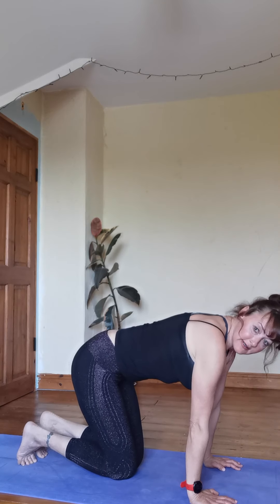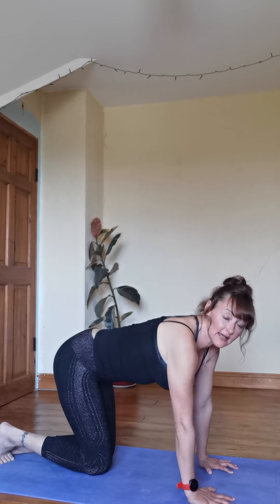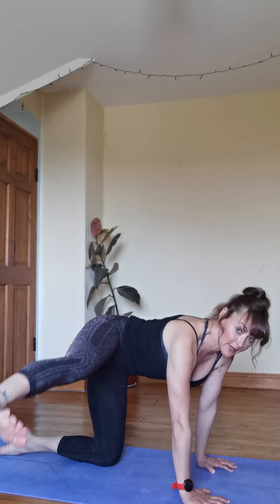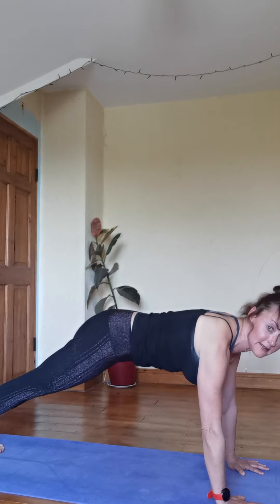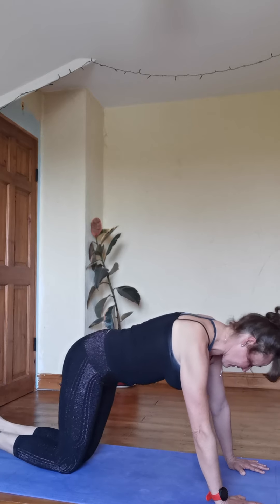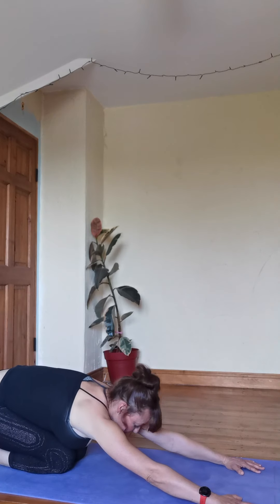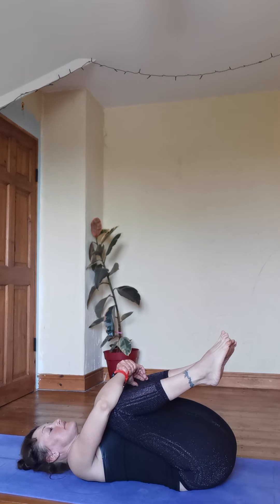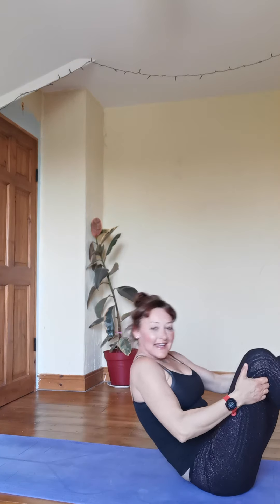Raw core with Stefanie Neary, under 20 minutes!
Quick core to add to your day, yoga core burn with some booty burn!